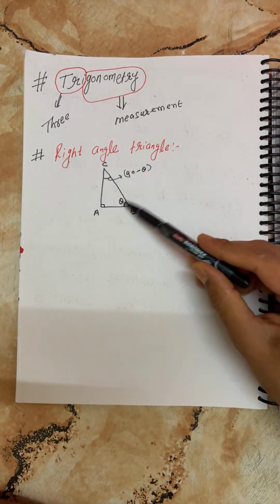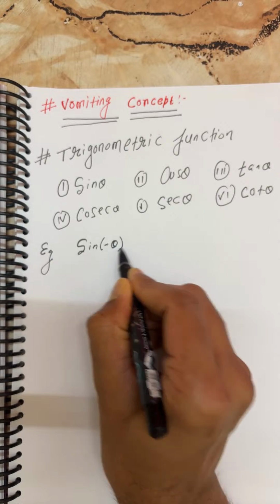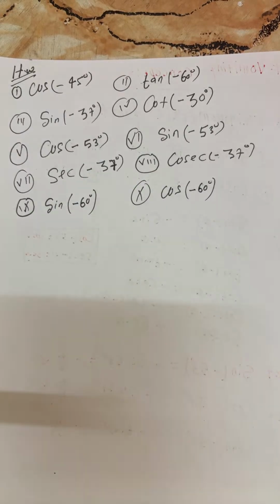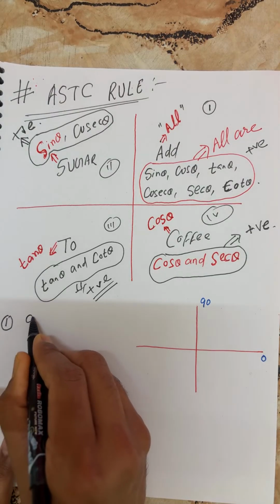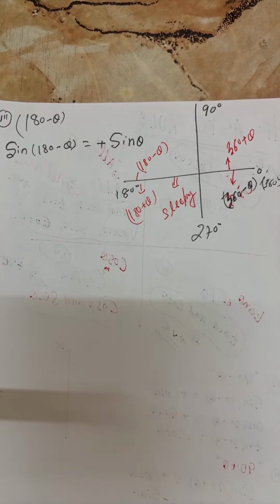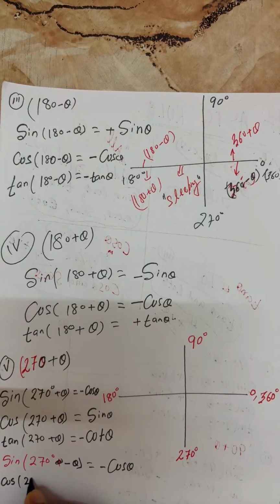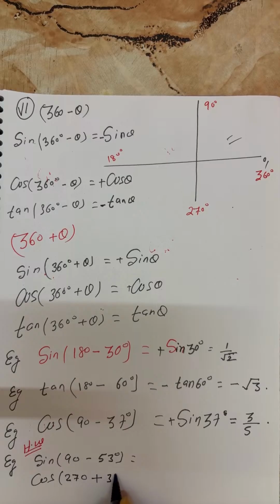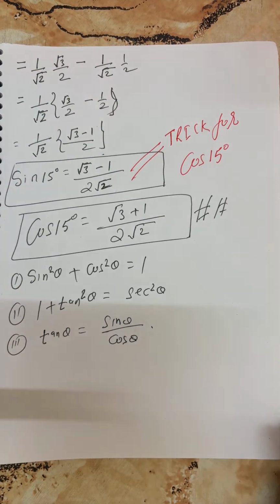PHYSICS POINT B.K Sir is live to teach Basic Maths for Physics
Basic maths like Algebra, Trigonometry,  Coordinate geometry, calculus, differentiation and integration.